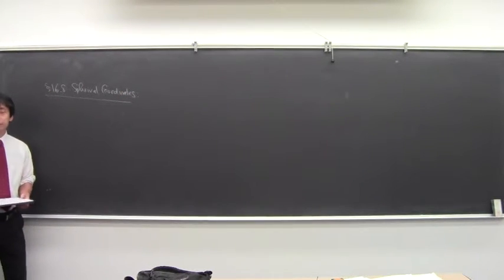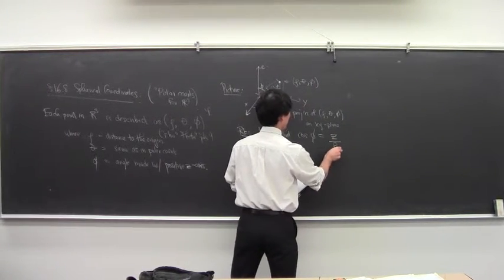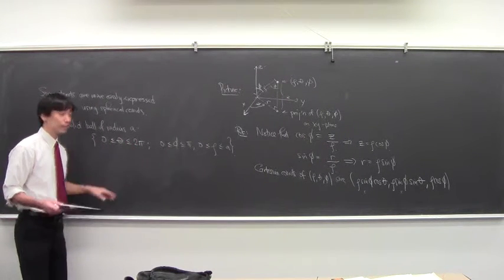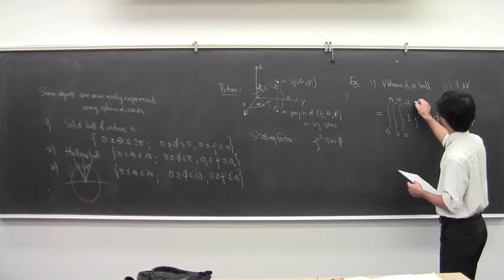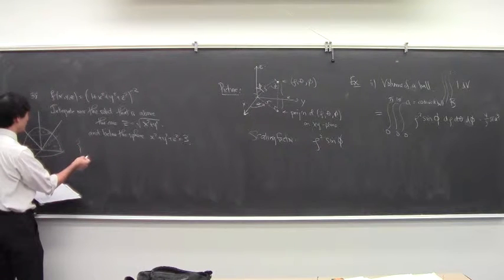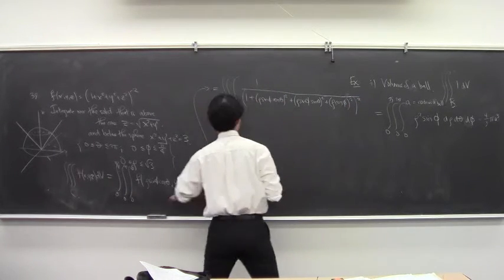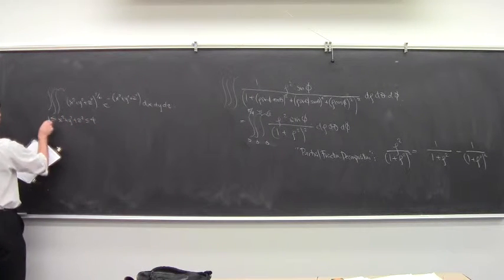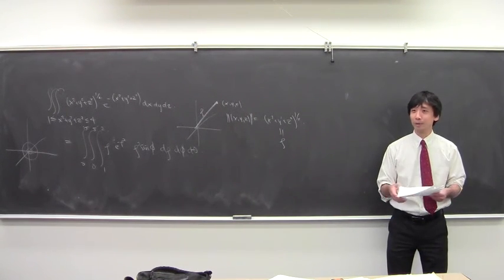Math 032 110314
Integration using spherical coordinates